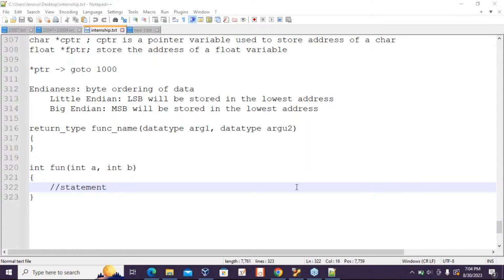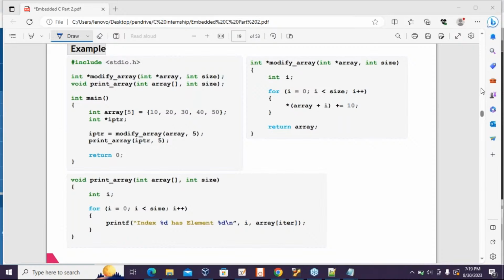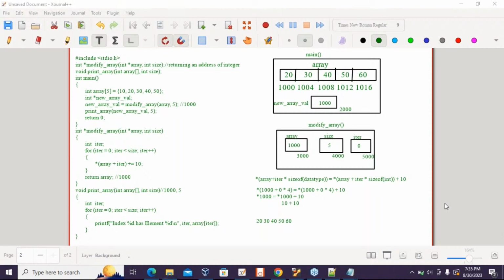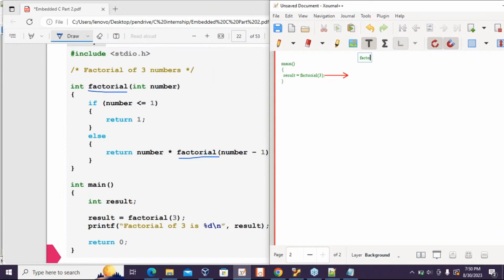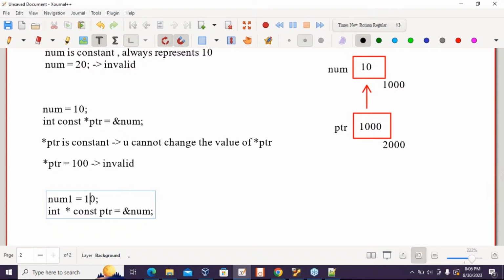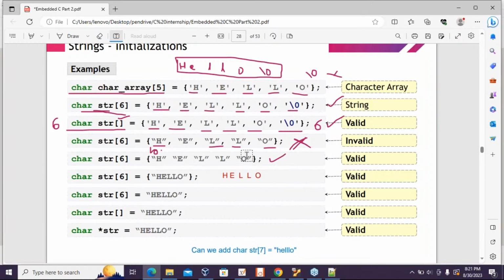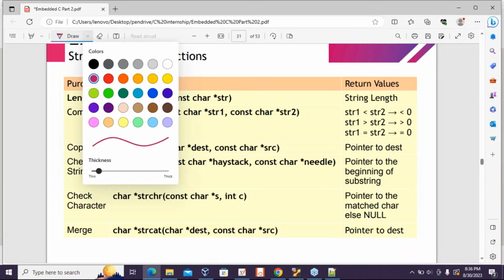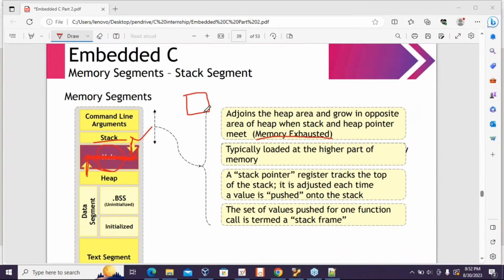Embedded Systems Internship Cohort 8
Emertxe’s Free Internships in Embedded Systems is an Online Real-time experience for Engineering students. It will take you through a real-time experience of working in an Industry. You will understand the various product development phases and skills required to work on any embedded product in Industry. This is a hands-on, monitored, and mentored program for 4 weeks, with our highly experienced Mentors.

Emertxe is India's No.1 Ed-Tech for Job Oriented Embedded Systems & Internet of Things (IoT) Courses with 1327+ Placement Drives & 2183+ Students Placed in 2022

Some Of The Main Reasons Are :
1. 1200+ Core Placement Companies Are Hiring Our Students , More Than 100+ Placement  Drives Happening Every Month,
2. We Give 100% Job Guarantee, 60+ Expert Mentors, Highest You Can Find in the Training Industry.
3. We Provide Disha Workshops, Mock Interviews and Career Coaching.
4. 2 Years Unlimited Placement Opportunities. Flexible Learning Modes - Online and Offline

Sounds Amazing??